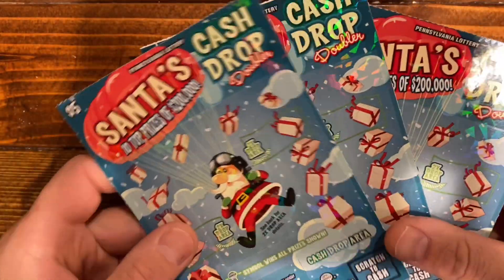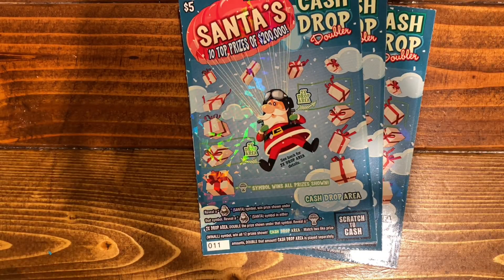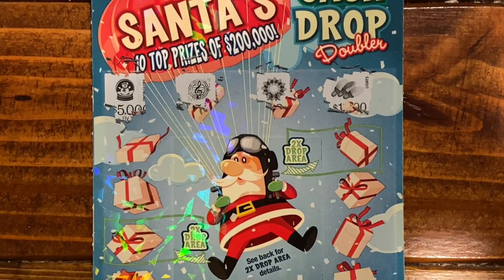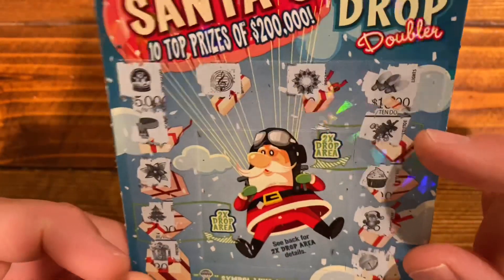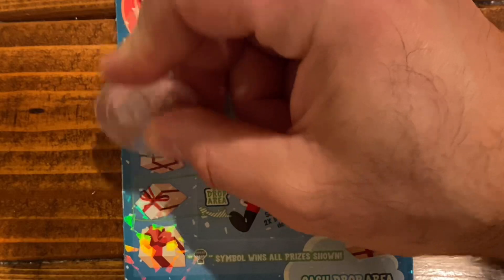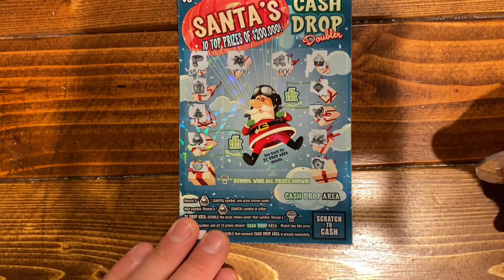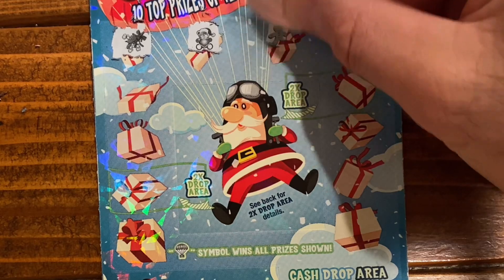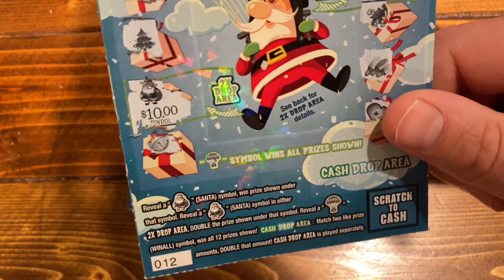Christmas scratch off tickets from the Pennsylvania Lottery!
Today I scratch 3x $5 Christmas scratch off tickets from the Pennsylvania Lottery!

*SPOILER ALERT: WINNER!*